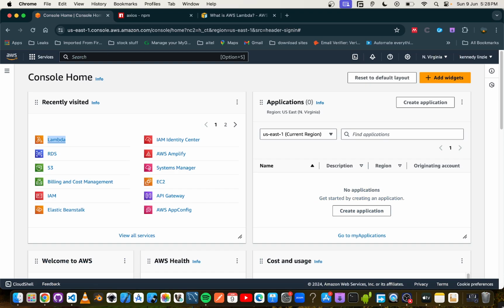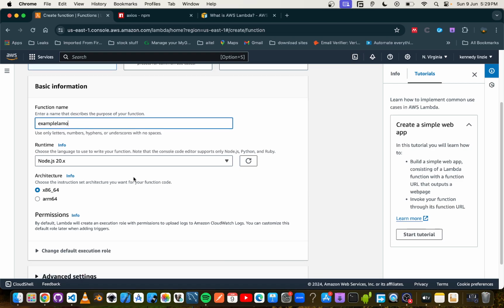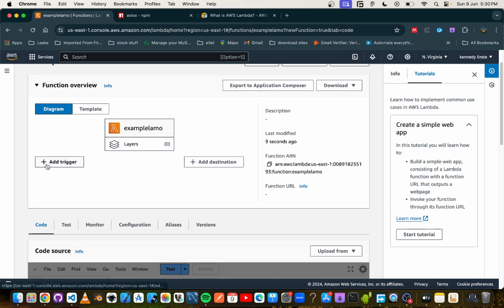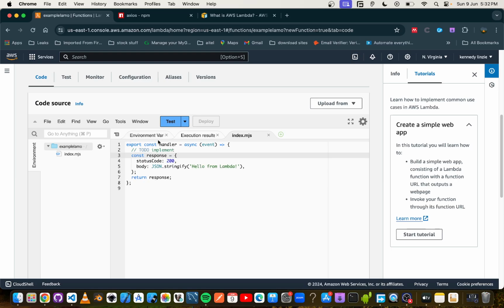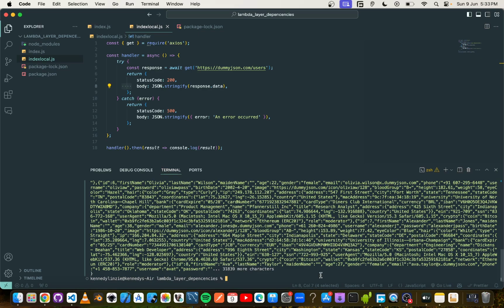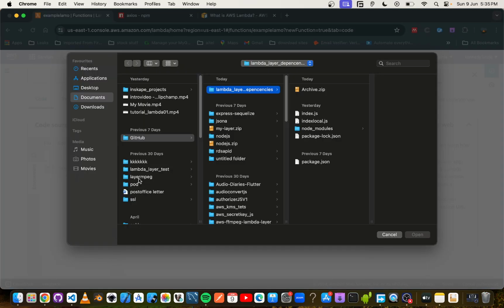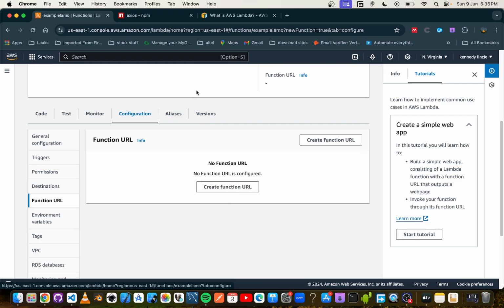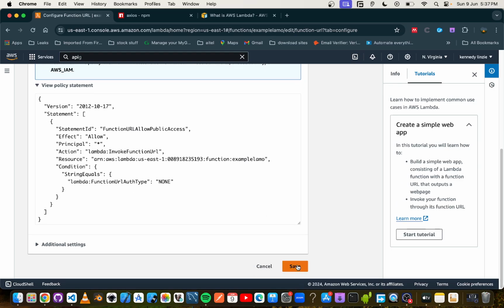Create a lambda function, upload nodeJs code and use functional url to call it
This video will teach you how you can create a lambda function and after that we will upload sample nodejs code for testing with our creation ,then we will try to call that ;lambda function using our functional url